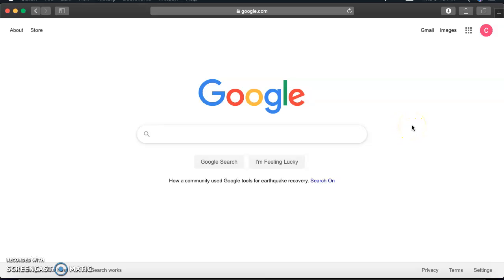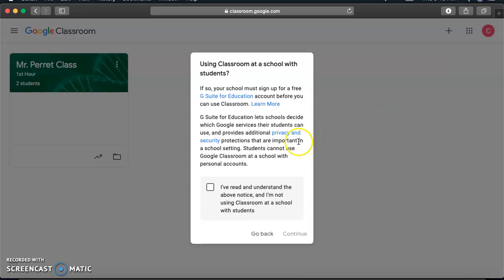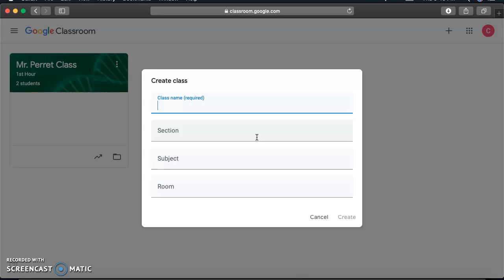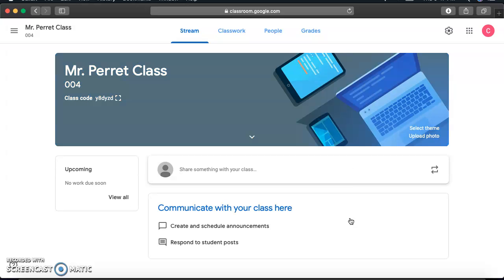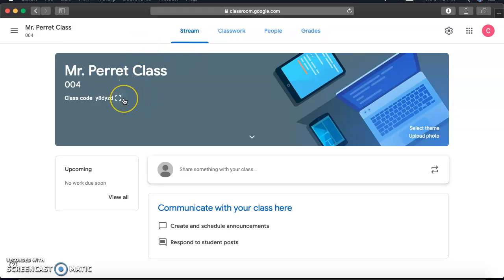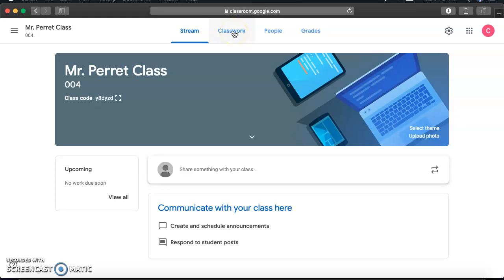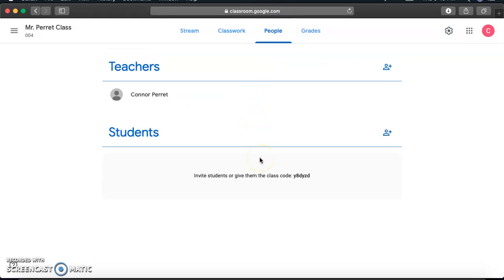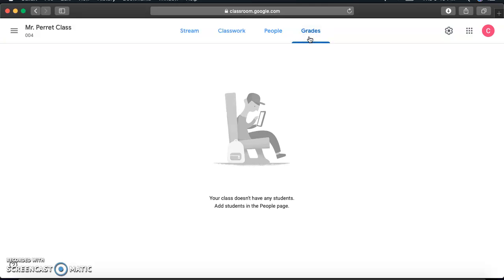How to create a Google Classroom